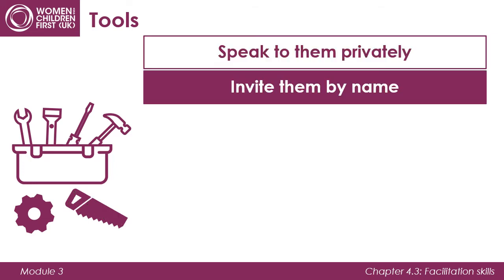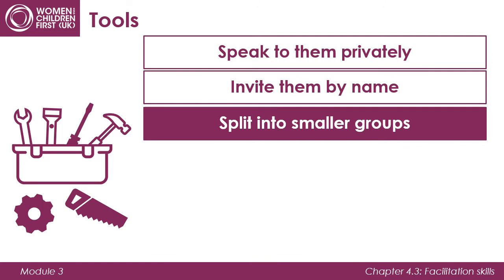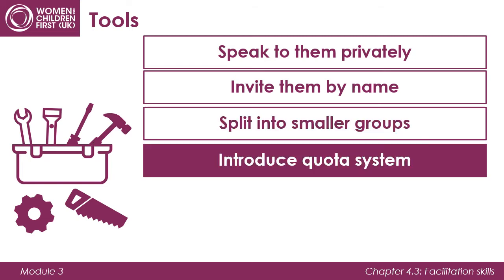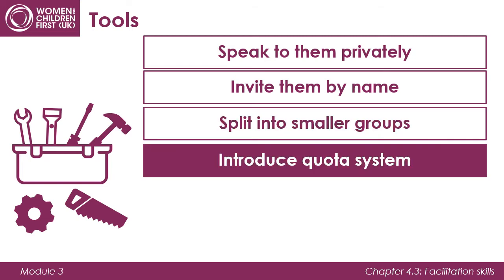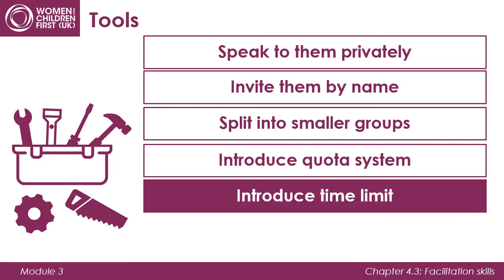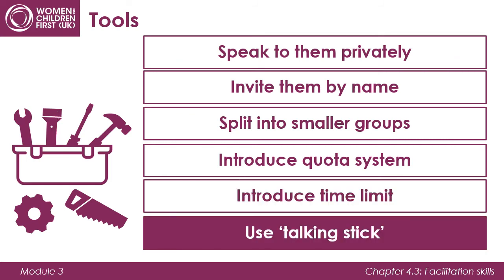PLA-MNH Course: Module 3: Chapter 4.3